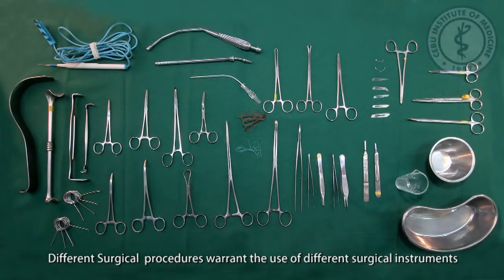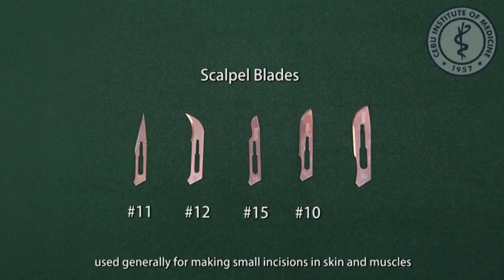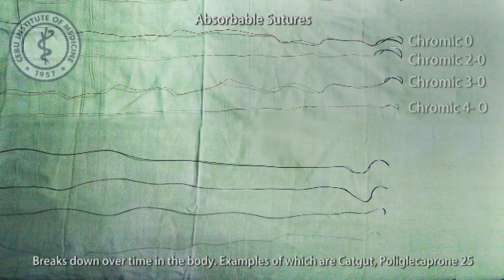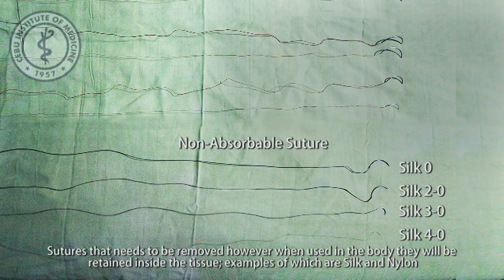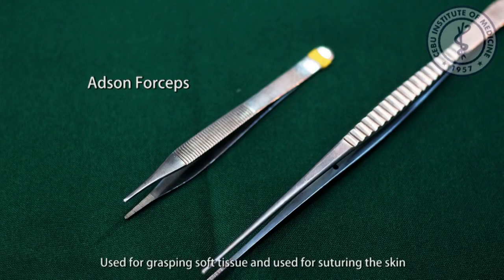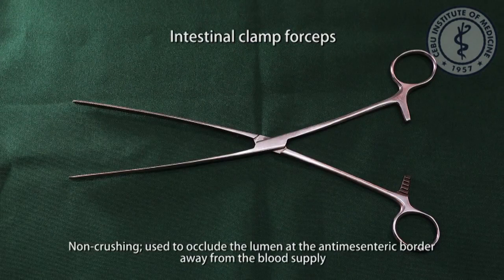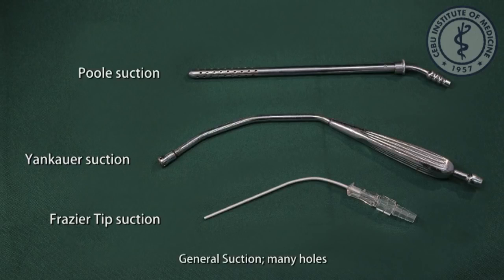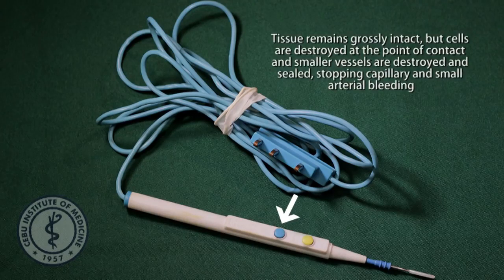Basic surgical instrument medical apparatus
Medical Education video